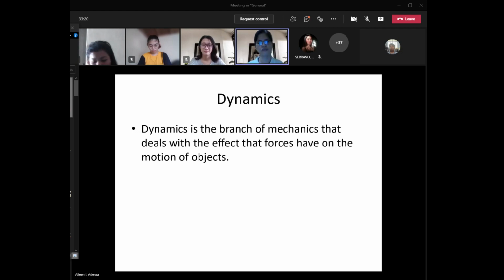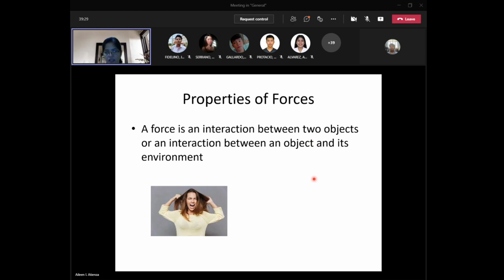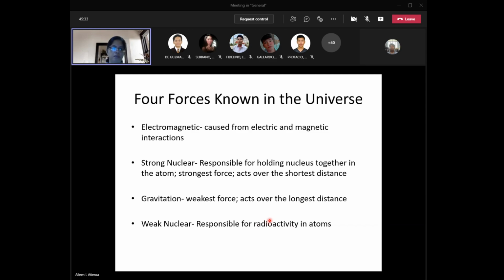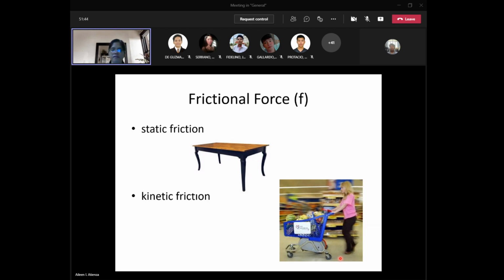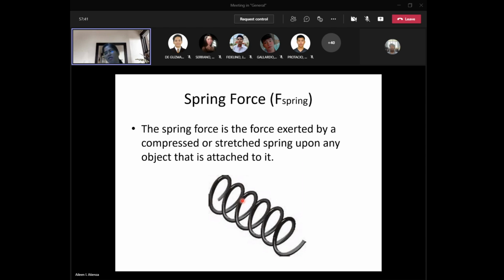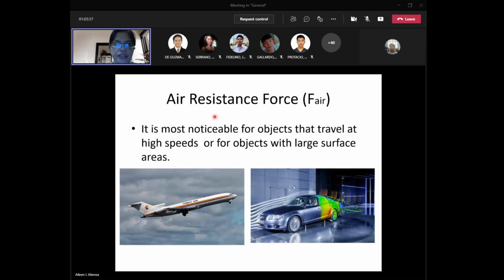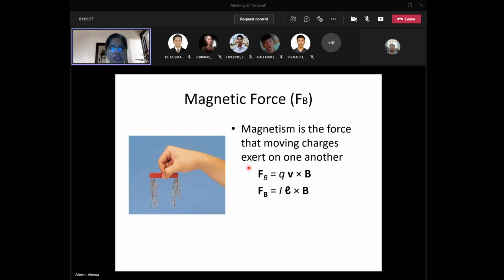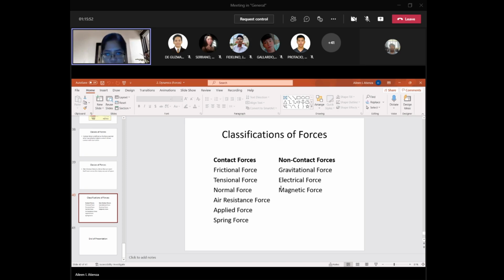Fking Physics 10/04/2021